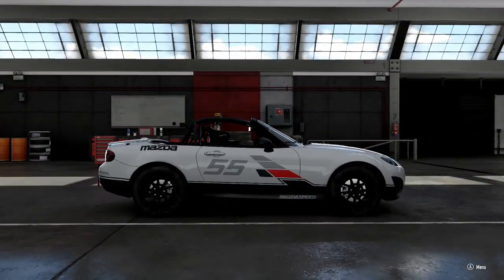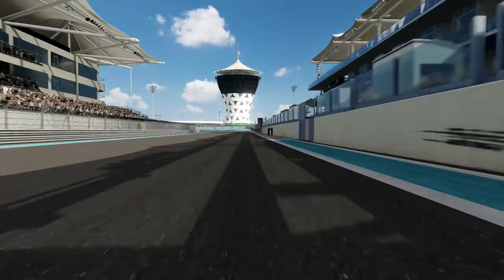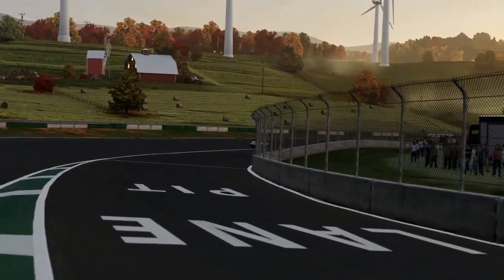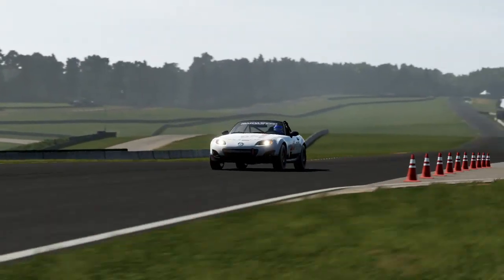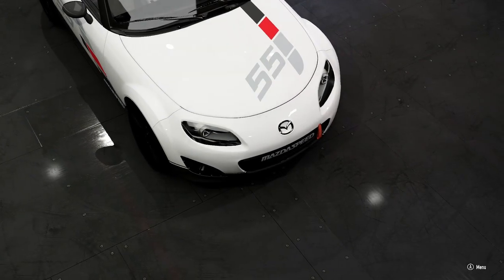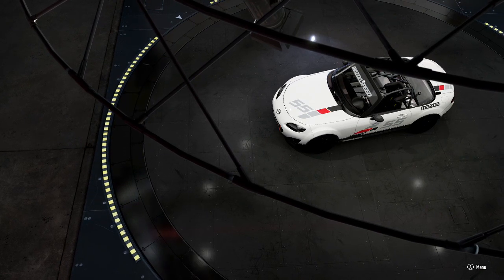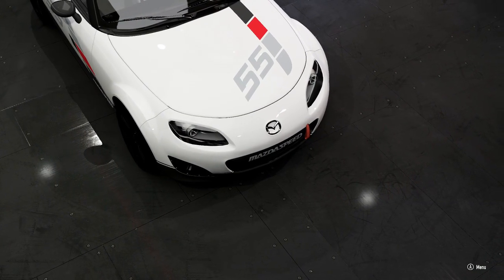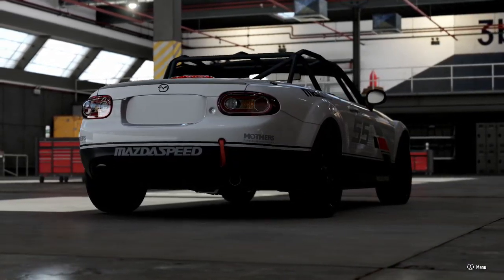We Mazda Be Crazy Round Six - The Protagonist!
In the sixth round of the We Mazda Be Crazy Championship, Lewis drives an Anime reference.